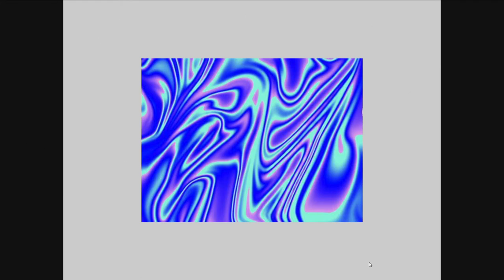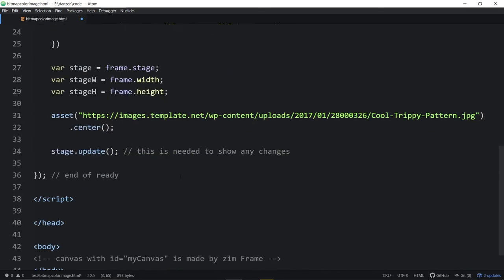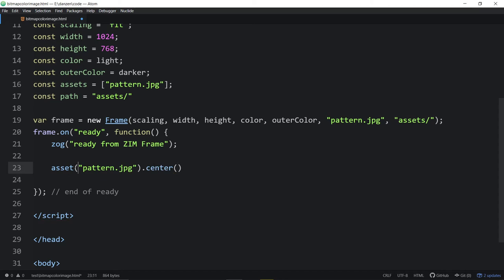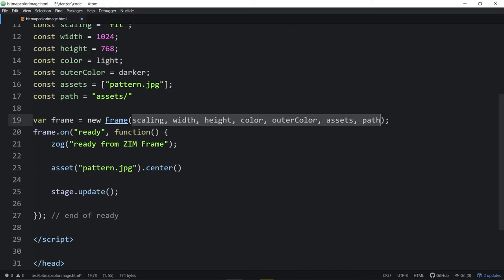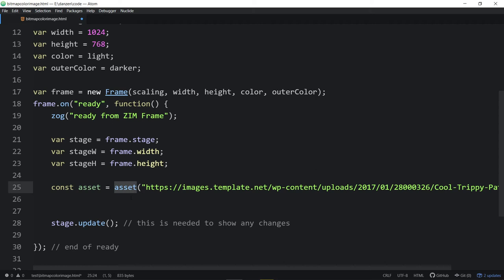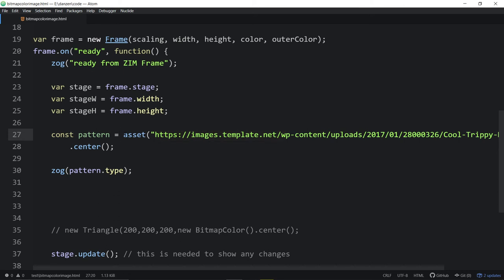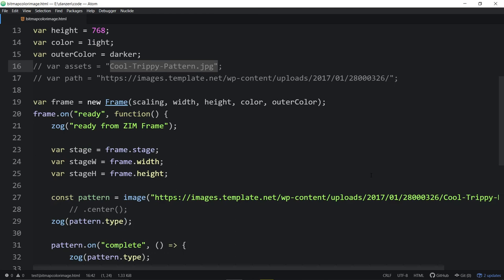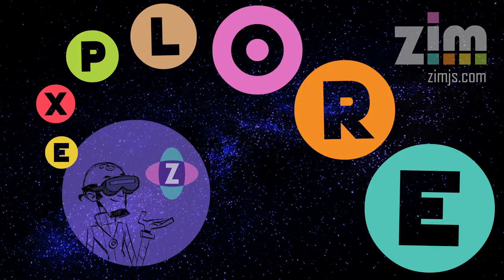ZIM Explore! 50. Images, Bitmaps, Assets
Here we explore bringing in assets such as images or bitmaps.  We have evolved since the CreateJS PreloadJS loadQueue.  We used to use frame.loadAssets then frame.asset. This still works but usually we load the assets now in the Frame call and then use the global function asset;.

00:00 assets with preloading
13:24 asset with no preloading
17:50 current recommendation with preloading
18:39 assets without preloading in BitmapColor
19:38 lazy loading with AC (AssetContainer) and Image types
25:39 Triangle with BitmapColor - in complete event
27:50 NoCORSimage (not in this video)

As of ZIM Cat we can choose not to preload assets and just use asset().  But... this will not work in some cases such as then using the asset as a BitmapColor().  This is because it still needs to load the asset in the background. So we would have to wait for the complete event before using the asset and even then... it is an Image object which is a Container with a Bitmap inside.  This explore takes us through the details.